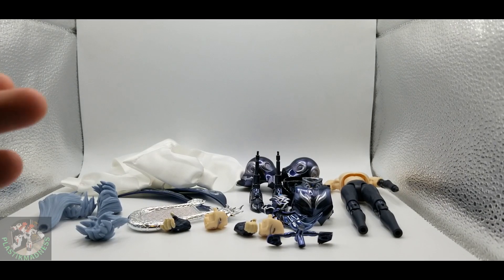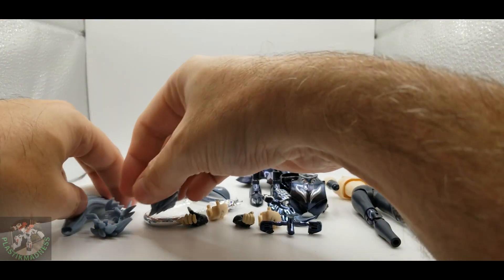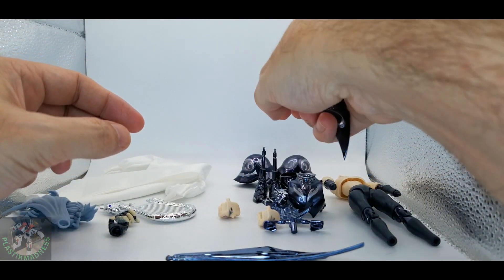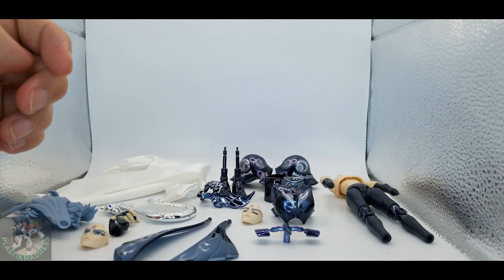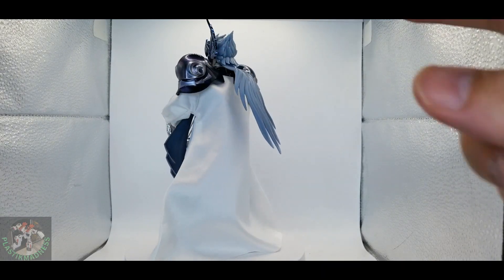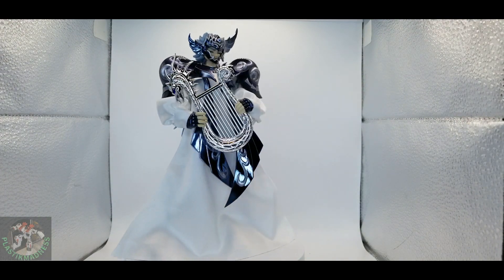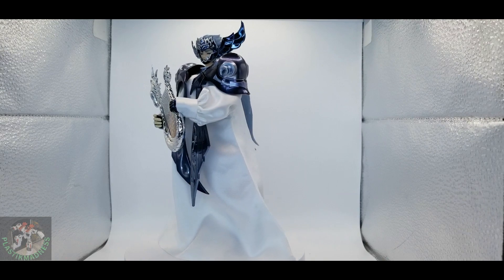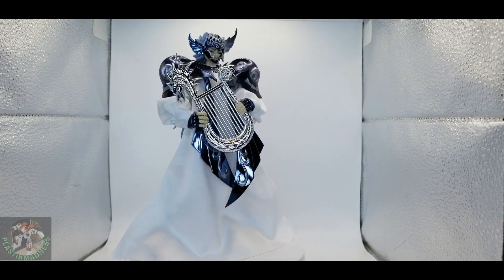THANATOS CASUAL WEAR - GT/GOOD TONY MYTH CLOTH EX METAL REVIEW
This is the GT/Good Tony Myth Cloth EXMetal Thanatos God of the Dead anime color casual wear, KO figure I purchased at Ali Express.